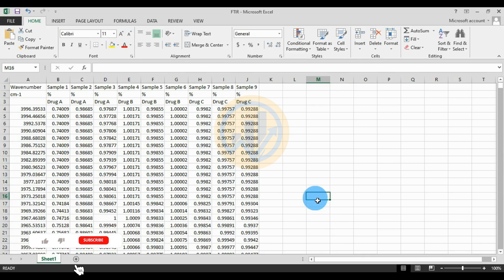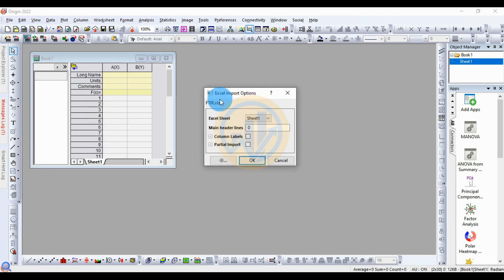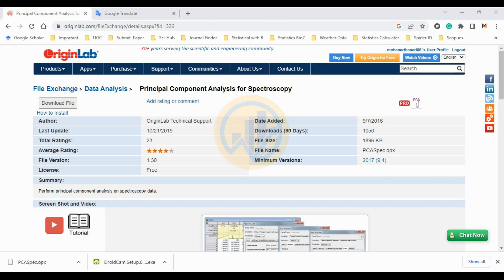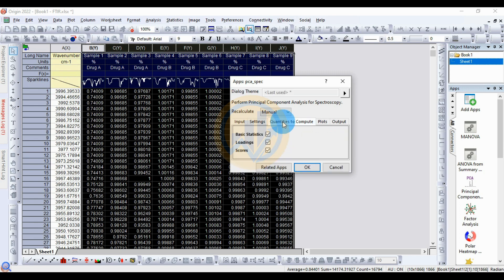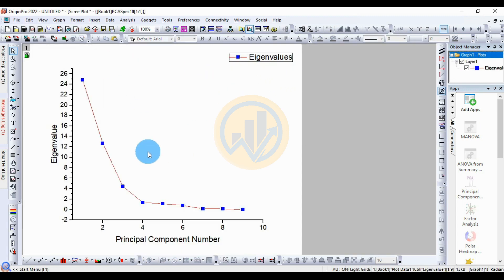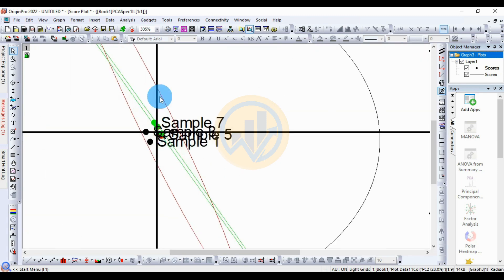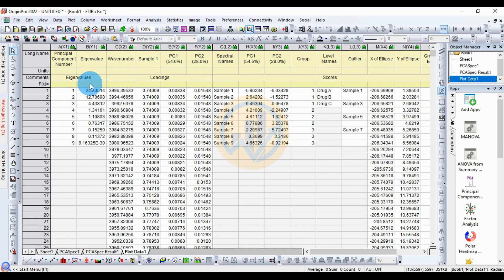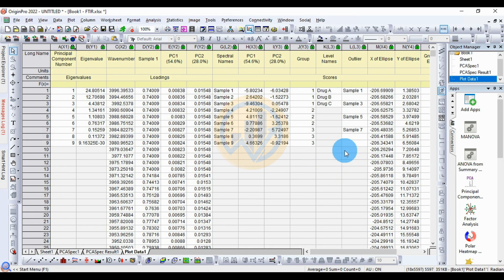How to draw a Principal Component Analysis (PCA) plot for FTIR data | OriginPro | IR Spectroscopy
In this video tutorial, I will show you How to draw a Principal Component Analysis (PCA) plot for FTIR data using the Origin Pro 2022 version.